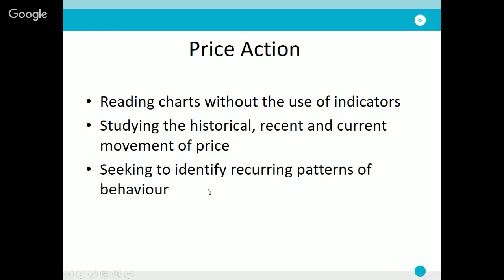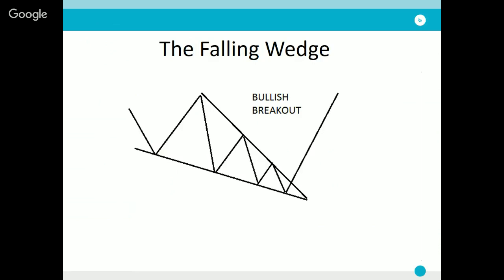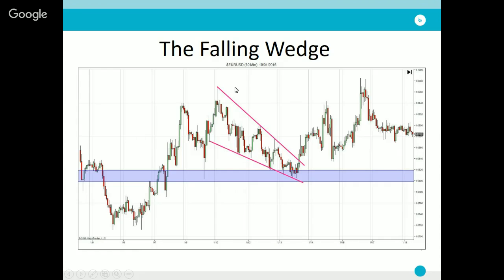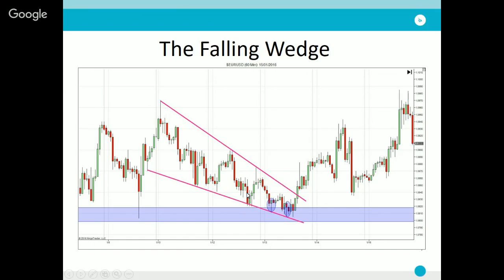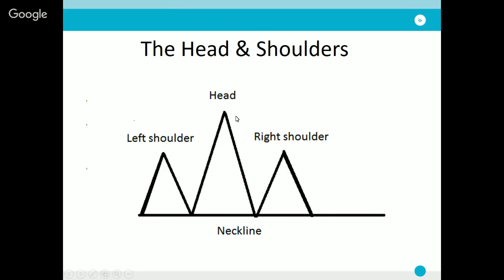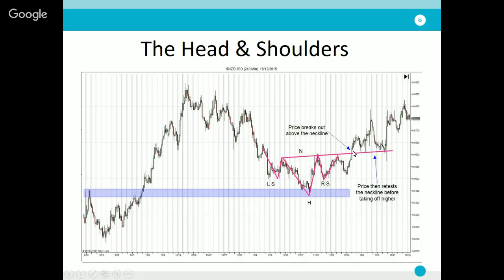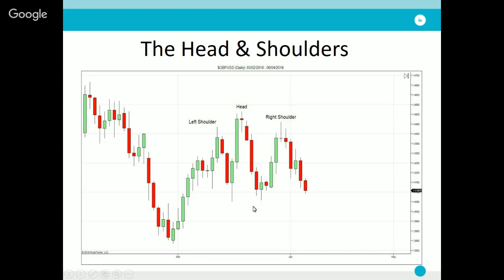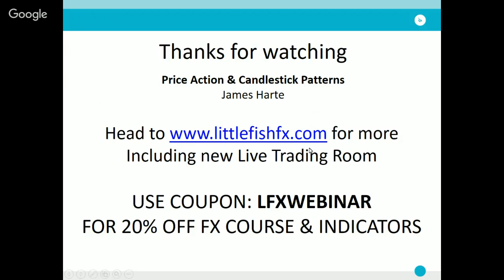Price Action & Candlestick Patterns with James Harte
In this session LFX analyst James Harte talks about price action and candlestick patterns, explaining precisely what these terms mean and sharing some of the key structures he uses to trade the markets with a look at different methods you can use to suit different risk profiles and time horizons.